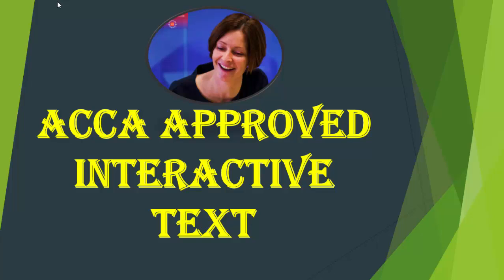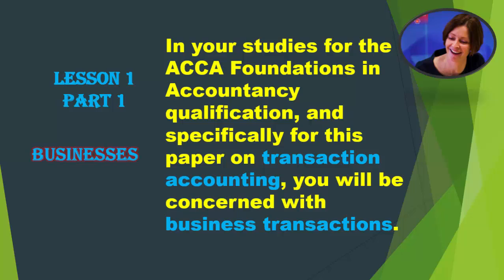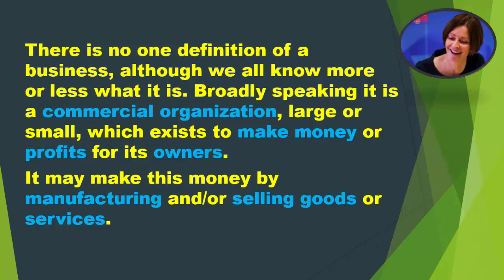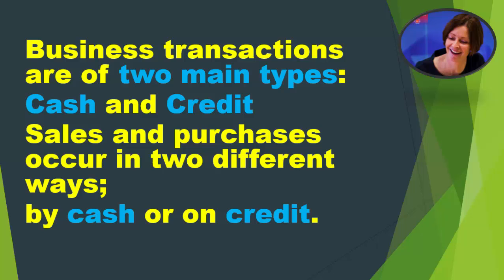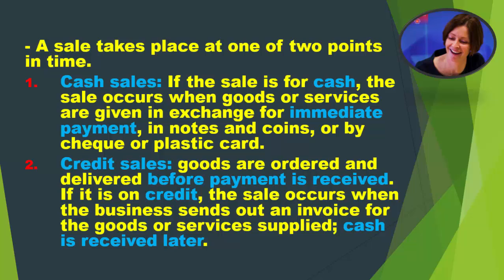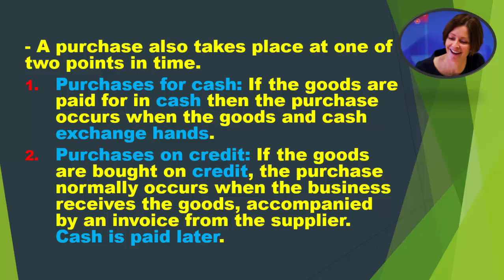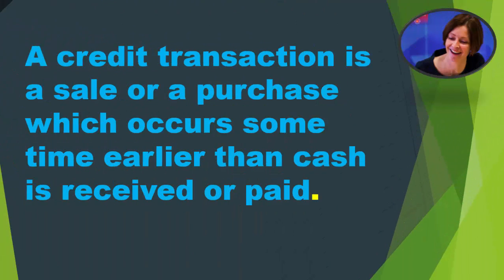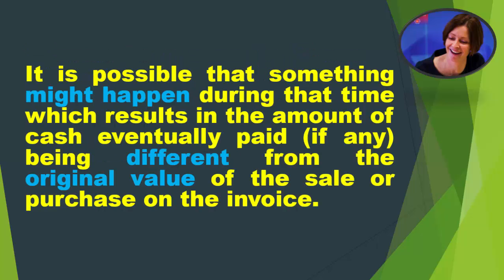ACCA FIA FA1- Lesson 1 Business Transaction and Documentaion